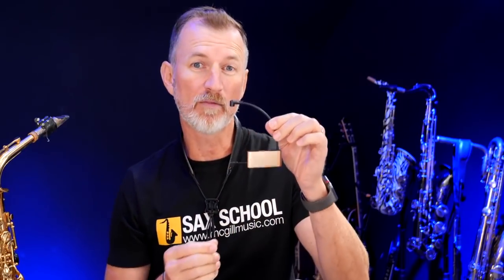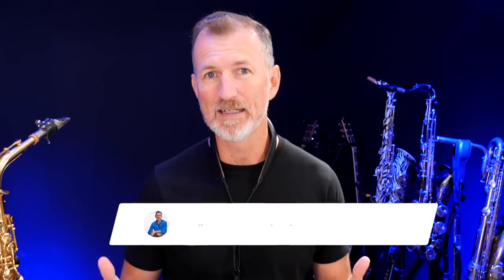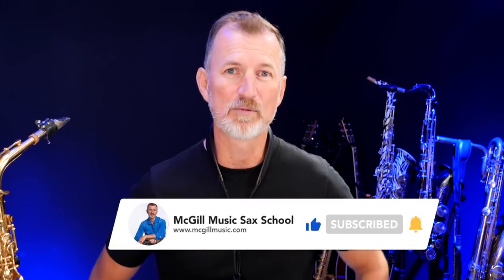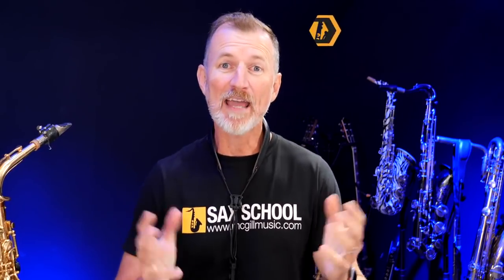The new Cloudvocal PRIME wireless saxophone microphone - unbox, test and review!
✪ CELEBRITY SAX INTERVIEWS, LESSONS AND MORE ON THE SAX SCHOOL BLOG

In this video:
00:00 The CloudVocal PRIME
2:32 opening the box!
3:10 What’s in the small box?
3:44 The main box
4:38 A nice personalised touch
5:26 comparing the versions of the mic
5:38 connecting the mic to the instrument
6:41 comparing the 2 receiver units
8:20 Let’s have a listen with a backing track
9:36 comparing without backing tracks
10:41 The inbuilt effects
13:24 So what do you think? And my verdict.
14:27 why not check out Sax School?